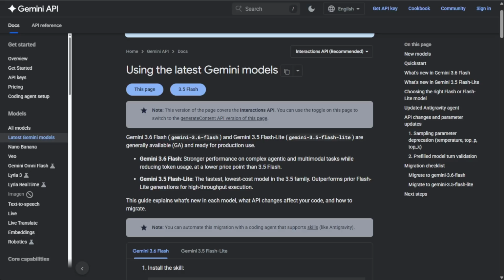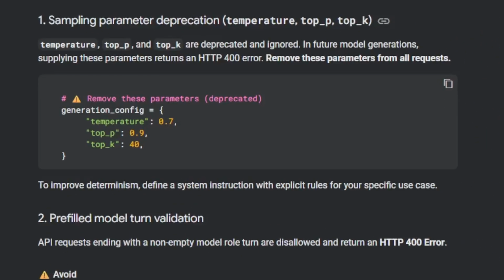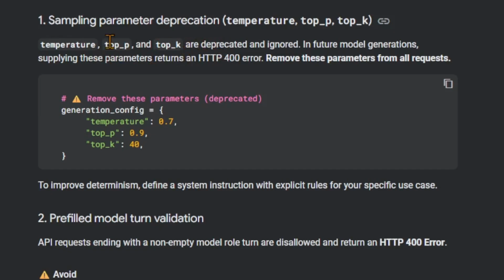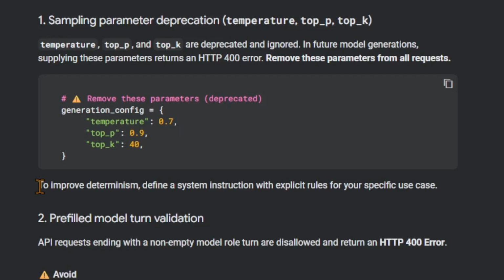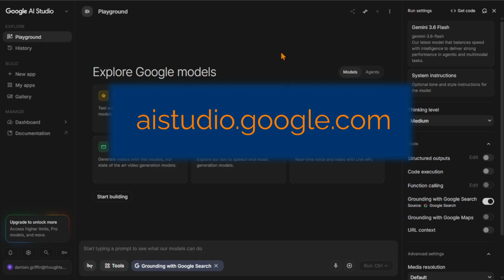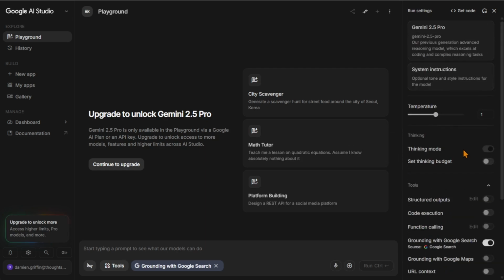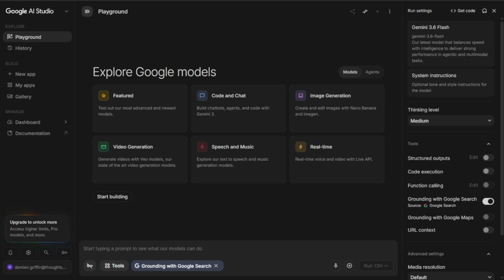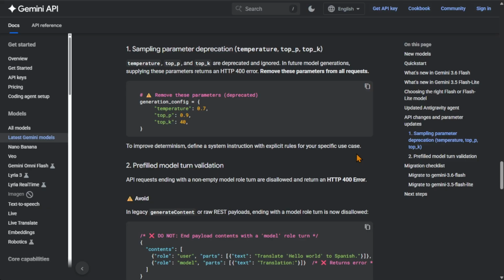Gemini Sampling Parameters Deprecated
Google has officially deprecated temperature, top_p, and top_k parameters in its new and future Gemini models. If your API calls return HTTP 400 errors or your options vanished in Google AI Studio, here is what changed and how to adjust your setup.

I'll break down the official developer documentation and verify the live interface inside Google AI Studio, demonstrating where parameters exist on older models versus how they disappear on newer generations.

Key takeaways and adjustments:
- Deprecation details: Temperature, top p, and top k are deprecated and ignored on newer models, and supplying them in API requests returns an HTTP 400 error.
- Model breakdown: The deprecation starts with Gemini 3.6 Flash and 3.5 Flash-Lite, applying to all future model generations.
- UI confirmation: Gemini 2.5 Pro in Google AI Studio still displays temperature and top p controls, but when selecting Gemini 3.6 Flash, you won't see those options.
- Practical workaround: Google recommends replacing fixed parameter values with explicit English rules inside your system instructions to describe how specific or creative you want responses to be.

Timestamps
0:00 – What is Gemini’s sampling parameter deprecation?
1:35 – Replacing parameters with explicit rules
2:27 – Google AI Studio Gemini Model Comparison
3:36 – Recap: Temperature, Top p, Top k gone from new Gemini models